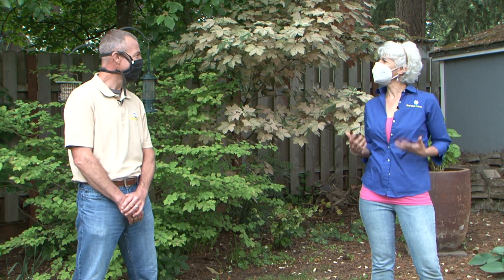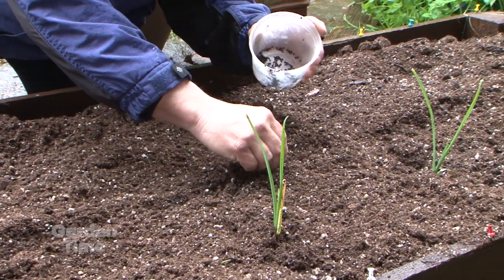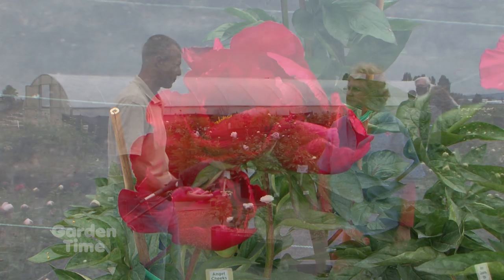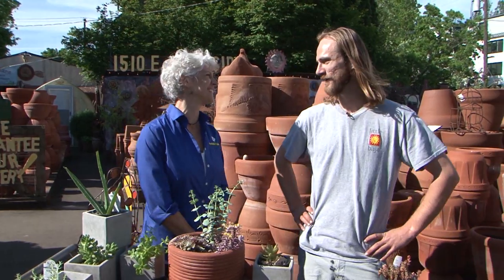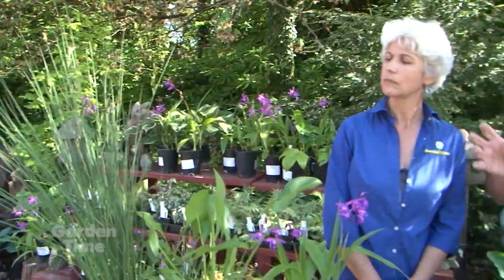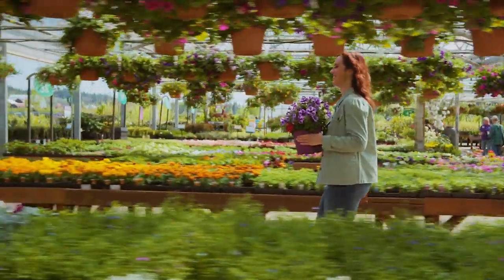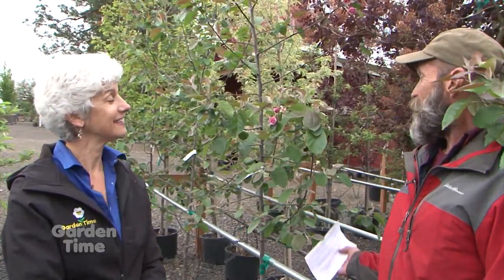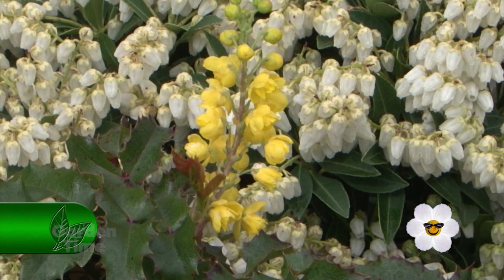Garden Time show 11 5-16-20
This week on the show we get the garden tips of the month with Jan McNeilan, we visit the Adelman Peony gardens, we check out some sedum and succulent planters, and some great plants for your water feature or boggy areas.  We also share some tips for keeping the cats and squirrels out of you raised beds, we visit a nursery to see some great shade trees, we also have tips on controlling ants, and we check out some pollinator plants. To end the show we introduce some new plants for 2020, we check out some salvias and we fill you in about planting your 'show' variety chrysanthemums.